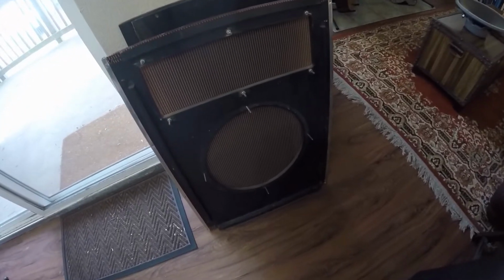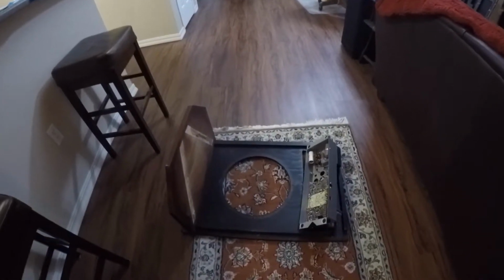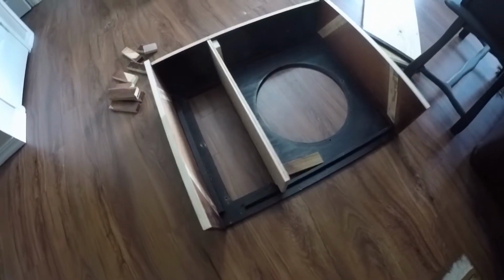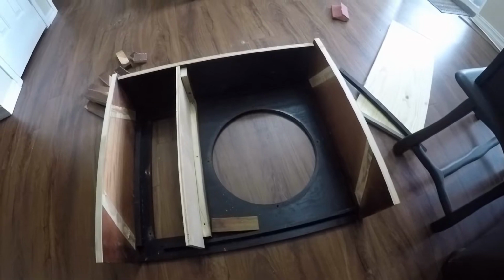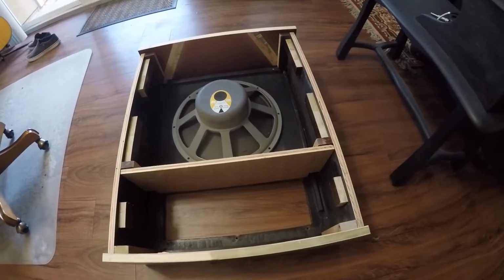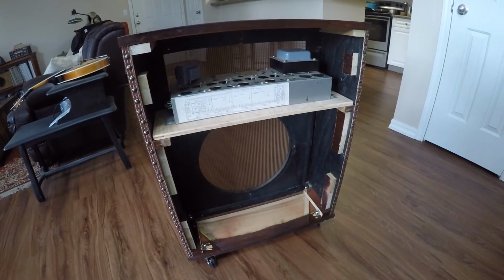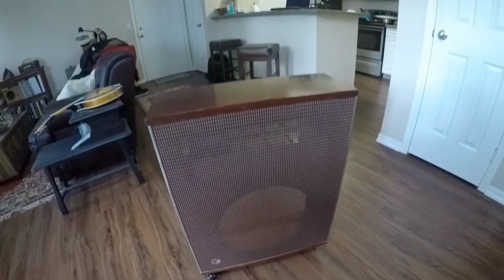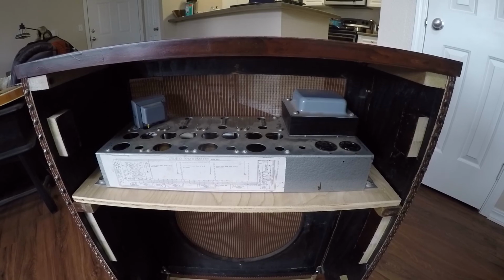Knight Cab w/JBL D130 6G3 Combo Build: Part 2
Phase 2 in which Doris gets her oats.